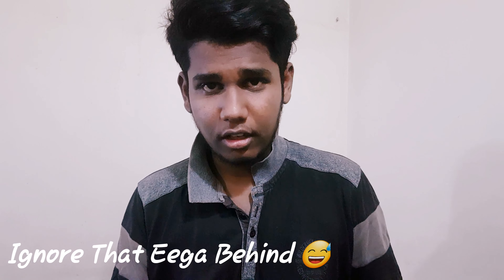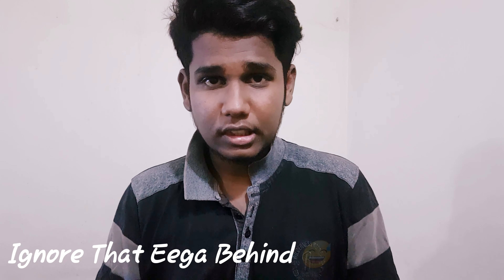How To Remove Pimples Fast In Telugu | Mens Beauty Tips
One of our biggest nightmare is to wake in the morning and see that pimple on your face. Let's face it that everyone of us go through the phase in life when your biggest problem in life is get rid of those pimples and get back your clear skin.

In This  Video  Im gona Tell Some Tips To Get Rid Of Pimples fast At home.

Links for the products are unavailable Due to Lockdown. Will provide the links when its all Over.